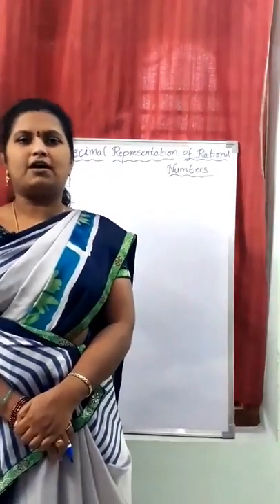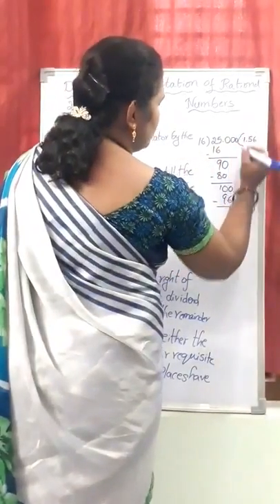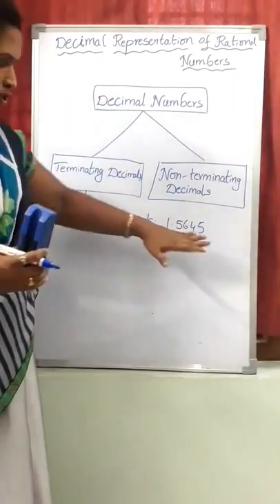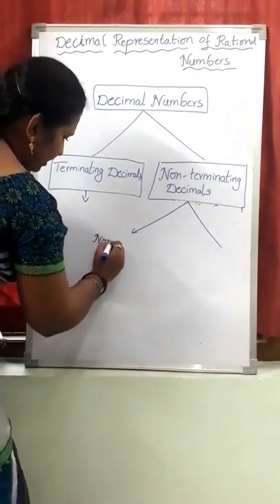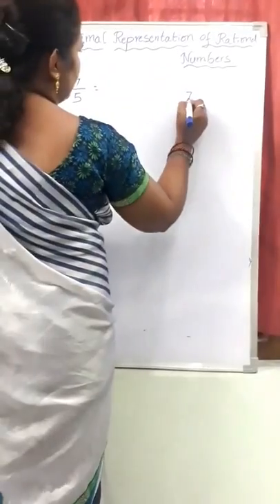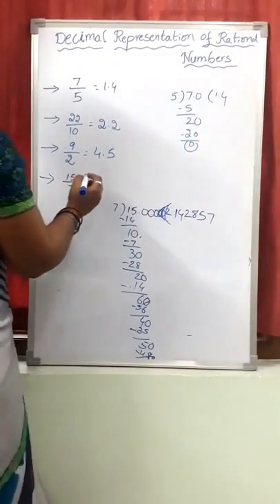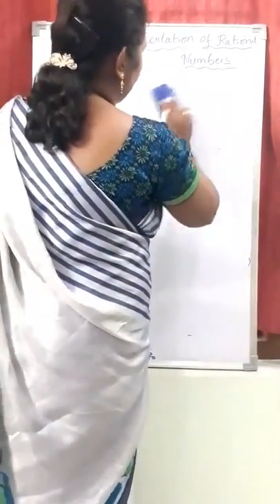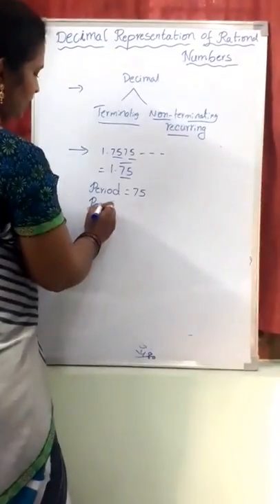8th CLASS Mathematics || Rational numbers Part-3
8th CLASS Mathematics || Rational numbers Part-3